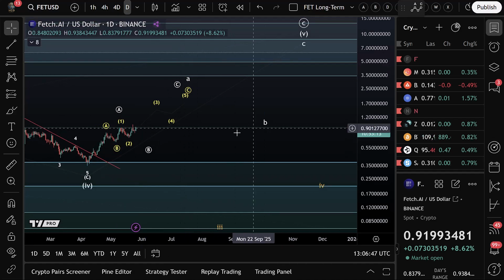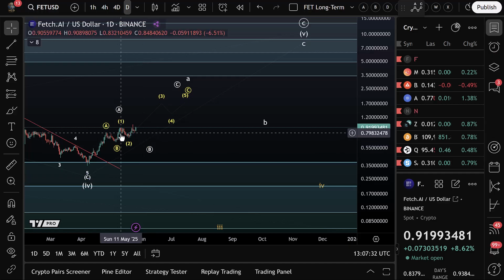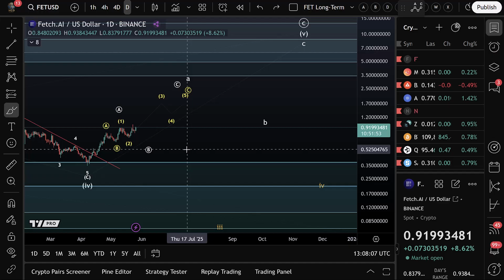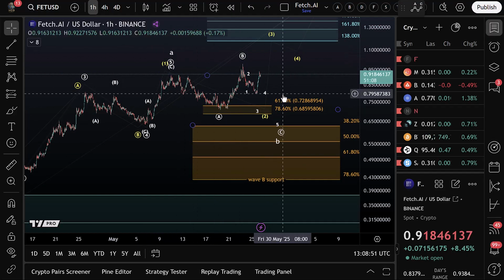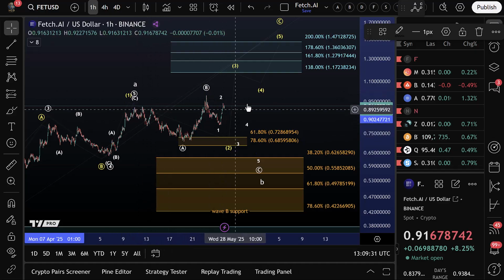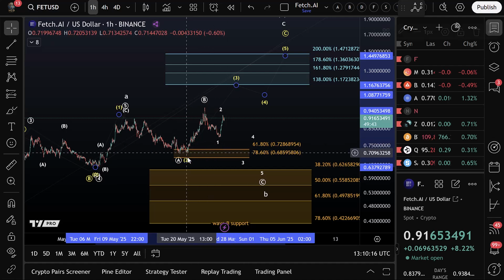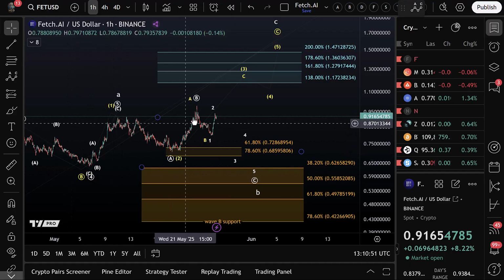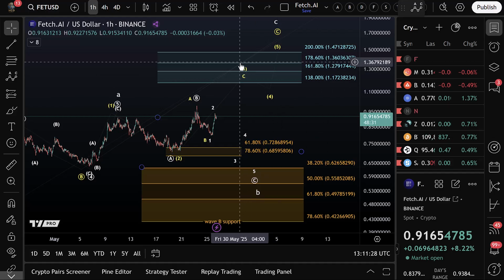FETCH.AI FET Elliott Wave Analysis: Bullish and Bearish Scenarios